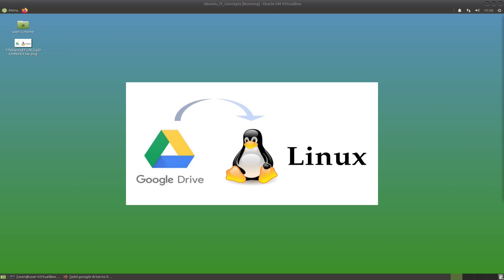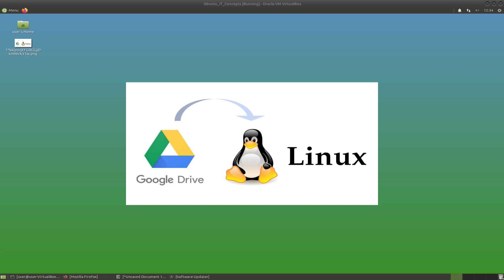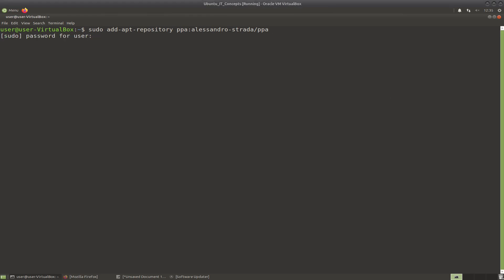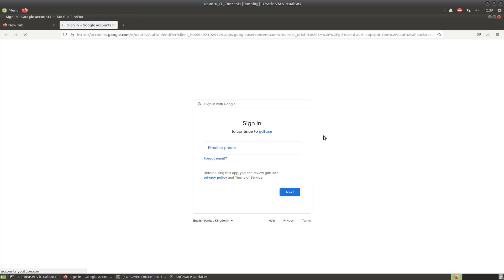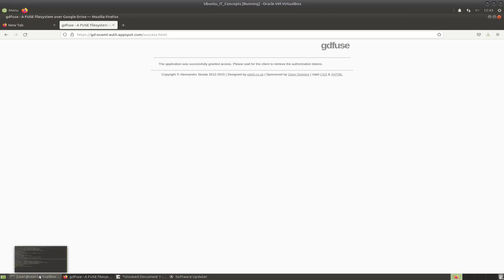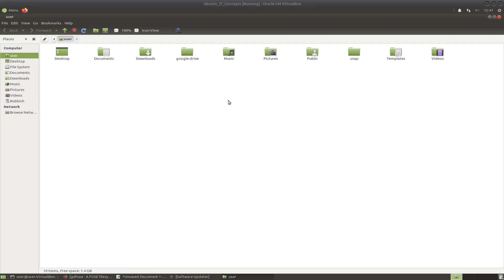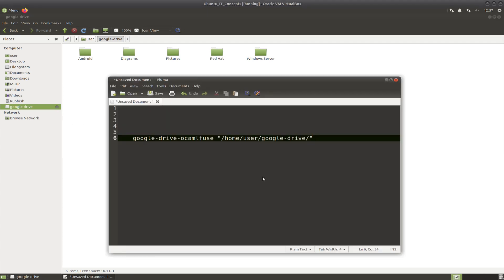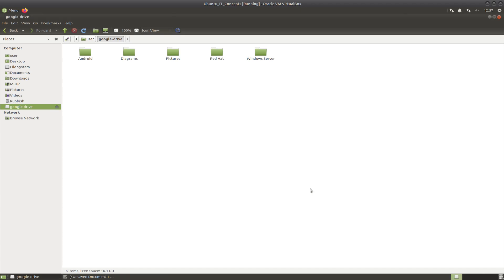install Google Drive on Linux Debian, Ubuntu, Linux Mint. (Graphical Interface GDrive)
Google Drive Ocamlfuse provides an easy and free way to access your Google Drive on Linux.

Commands:

Add repo:
sudo add-apt-repository ppa:alessandro-strada/ppa

Install the App:
sudo apt update && sudo apt install google-drive-ocamlfuse

Authorise access:
google-drive-ocamlfuse

Create a mount point:
mkdir ~/google-drive

Mount Google Drive:
google-drive-ocamlfuse ~/google-drive/

Add to Startup Applications:
google-drive-ocamlfuse “/home/user/googledrive”